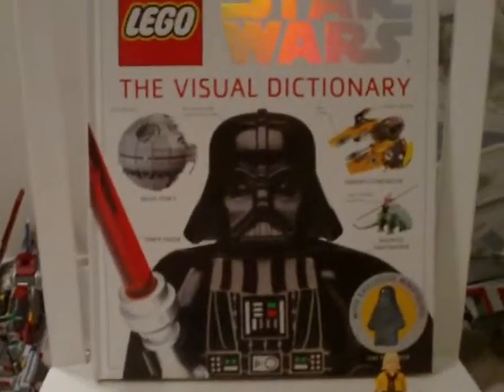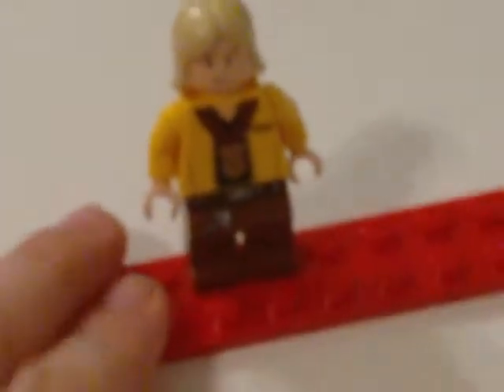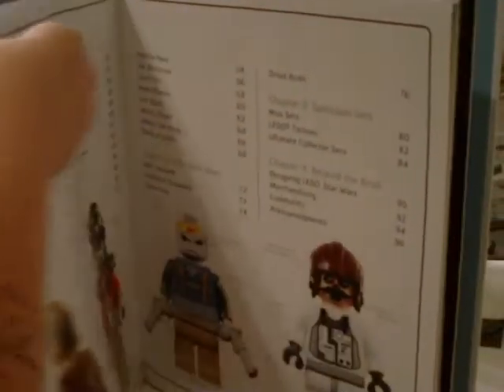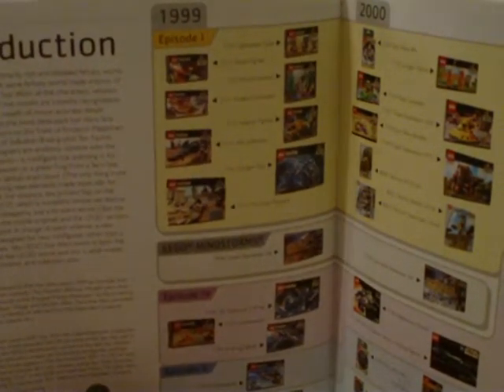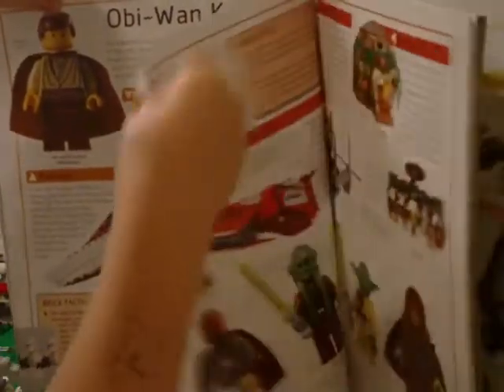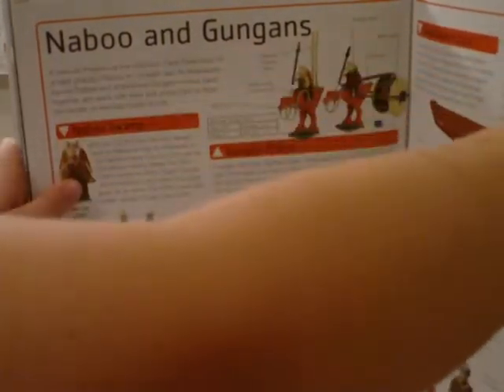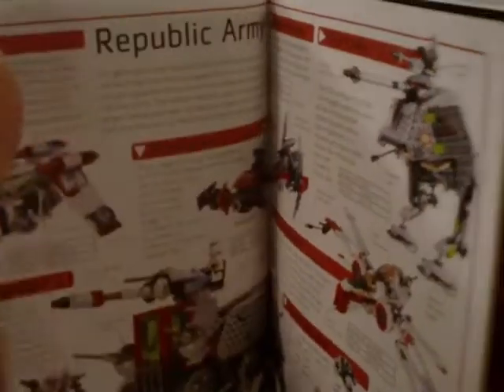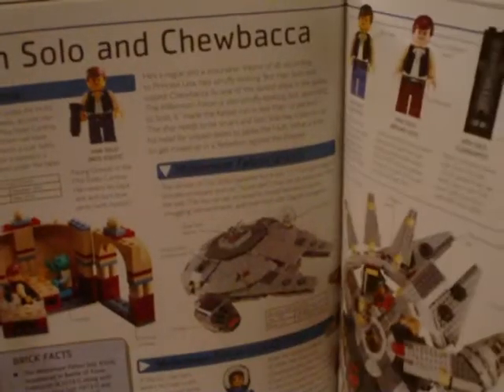Lego Starwars visual dictionary (part 1)